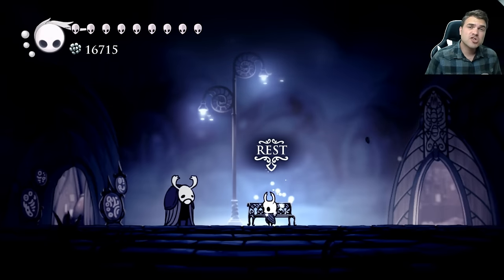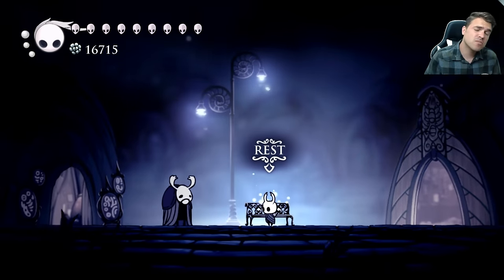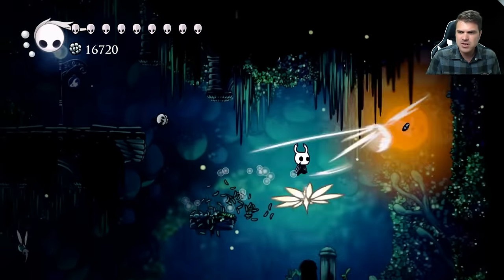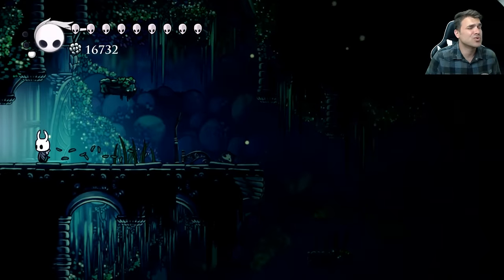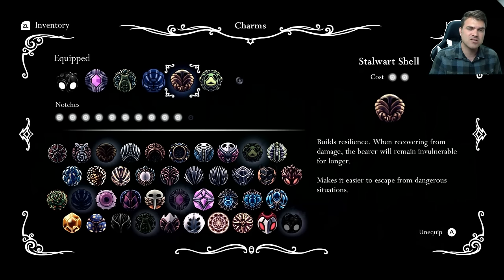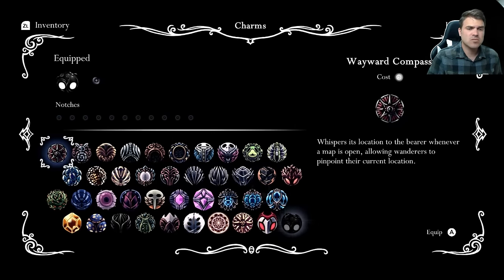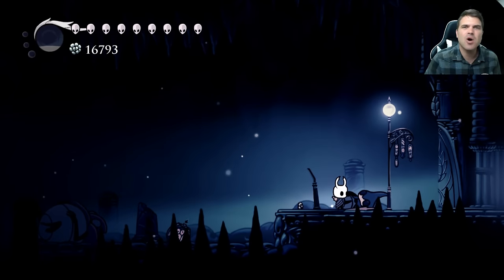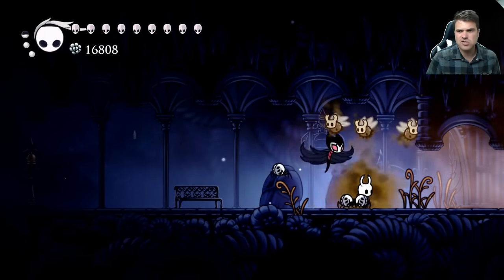Hollow Knight- Strong Charm Combo Builds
There are a lot of amazing charms in Hollow Knight but some work better in a combo build as opposed to a stand alone charm. In this video I will be going over a ton of builds shared in a Steam article that are super powerful when put together. Link to the article below:

There are a total of 14 "strong" charm builds shared in the article. I don't believe that some of the last ones are really a great build and just a combo:
1. Paladin 11/1: Quick Slash + Mark of Pride + Quick Focus + Soul Catcher
2. Samurai 11/11: Mark of Pride + Quick Slash + Fragile/Unbreakable Strength + Heavy Blow
3. Ronin 11/11: Joni's Blessing + Quick Slash + Fragile/Unbreakable Strength + Steady Body
4. Holy Light 10/11: Grubberfly's Elegy + Quick Slash + Fragile/Unbreakable Strength + Steady Body
5. Warlock 11/11: Dreamshield Dream Wielder + Grubberfly's Elegy + Grubsong + Weaversong + Sprintmaster
6. Battle Mage 11/11: Soul Eater + Soul Catcher + Spell Twister + Shaman Stone
7. Sorcerer 9/11: Shaman Stone + Spell Twister + Weaversong + Sprintmaster + Grubsong
8. Priest 9/11: Quick Focus + Shape of Unn + Grubsong + Stalwart Shell + Baldur Shell
9. Lifeblood Galore 11/11: Fragile/Unbreakable Heart + Lifeblood Heart + Lifeblood Core + Joni's Blessing
10. Ninja 11/11: Sharp Shadow  + Dashmaster + Sprintmaster + Thorns of Agony + Quick Focus + Defender's Crest + Spore Shroom
11. Toxic Thorns 8/11: Quick Focus + Stalwart Shell + Grubsong + Thorns of Agony + Spore Shroom
12. Prismatic Focus 11/11: Deep Focus + Quick Focus + Grubsong + Grubberfly's Elegy
13. Poisonous Shell 6/11: Spore Shroom + Baldur Shell +Quick Focus
14. Ultimate Summoner 10/11: Grimmchild + Weaversong + Sprintmaster + Grubsong + Glowing Womb + Defender's Crest + Spore Shroom

On a similar note if you buy games off the Epic Game Store my creator tag is: Relyea

Xbox: HelyeaRelyea
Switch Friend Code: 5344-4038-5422